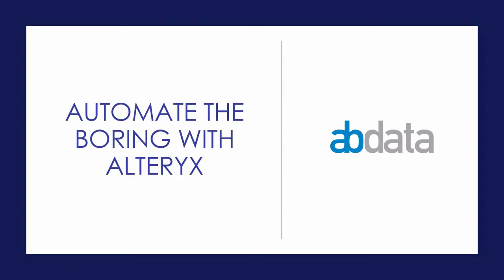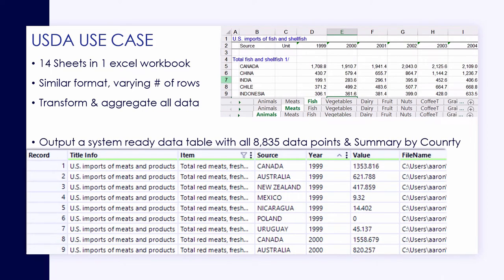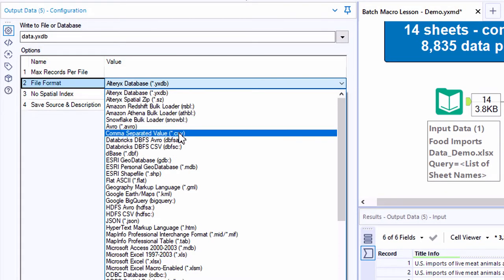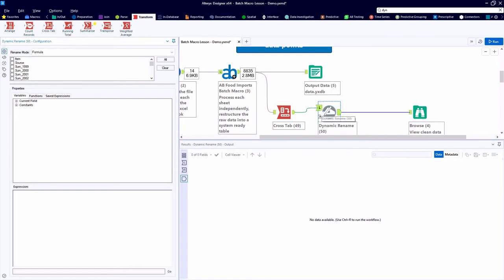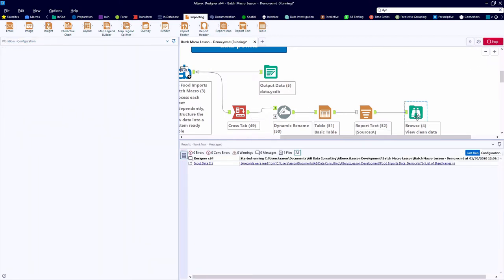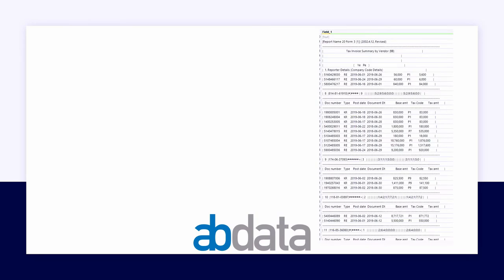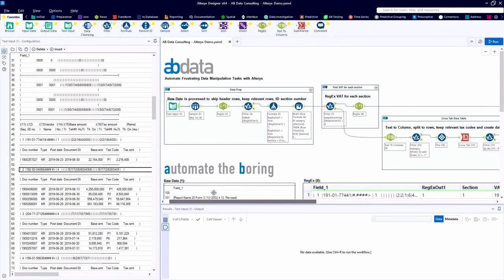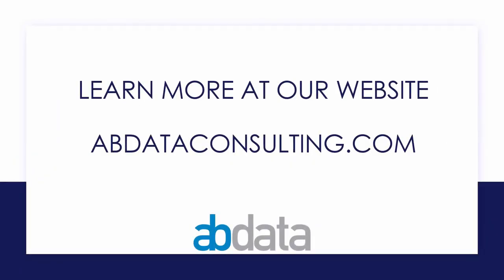Automate the Boring with Alteryx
Alteryx is a modern, easy to use platform that allows our clients to enable their staff to solve previously insurmountable data and analytic challenges. Alteryx has earned the distinction as a leader in their field by being selected as a leader in Gartner's 2018 Magic Quadrant for data science and machine learning.

Alteryx allows our customers to perform data analysis in a code free/code-light environment. Alteryx allows its users to access an intuitive, fast, and easy to use interface to streamline their work streams and get better insight to their data, faster.